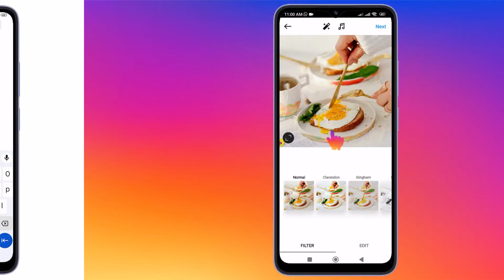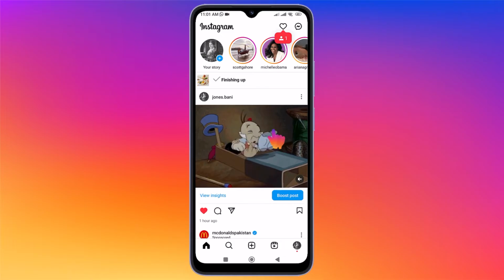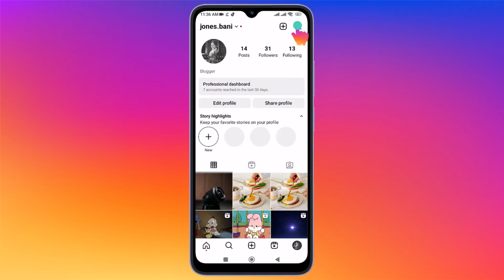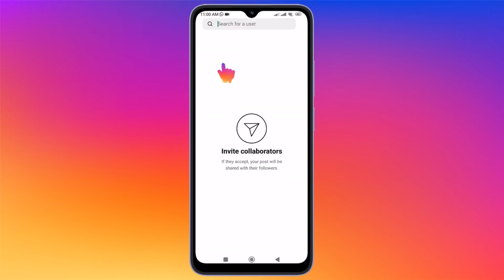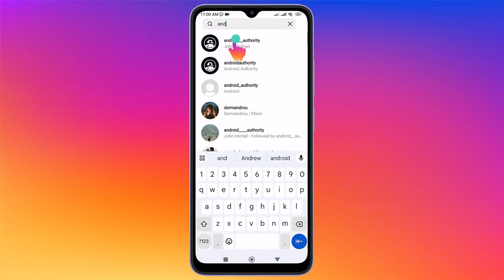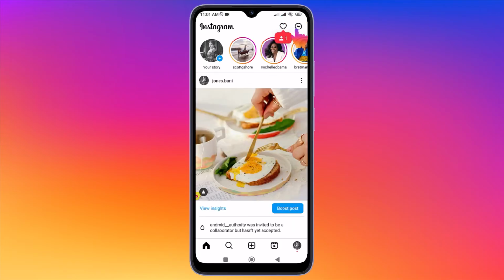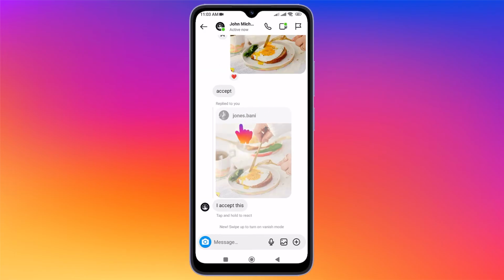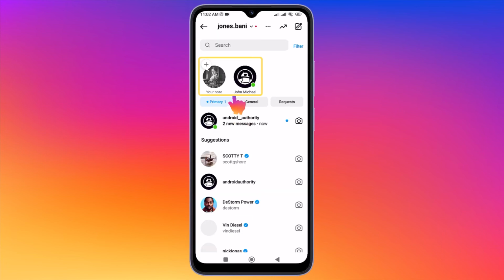How to do a collab post on Instagram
🤝📸 How to Use Instagram Collab Posts to Boost Your Reach | Step-by-Step Guide 📸🤝

🚀 Want to supercharge your Instagram reach? Discover the power of collab posts! No need for celebrity status – anyone can use this feature. Learn how in this step-by-step guide.

🔗 Using Collab Posts:
1️⃣ Set up your post as usual.
2️⃣ Tap "Tag people."
3️⃣ Select "Invite Collaborator."

⚙️ Switch to a Business Account (if needed):
1️⃣ Go to your Profile.
2️⃣ Tap the three lines icon.
3️⃣ Access "Account" and switch to a professional account.

🔍 Back to Your Post:
1️⃣ A search bar will appear.
2️⃣ Search for your collaborator.
3️⃣ Select them.
4️⃣ They'll be tagged in your image or Reel.
5️⃣ Click "Share" to post to Instagram.

📊 Collaborative Benefits:
➡️Expand your reach to the collaborator's followers.
➡️Boost engagement and visibility.
➡️Ideal for product promotion and joint sales.

Chapters 🔍:
0:00 Introduction
0:15 Using Instagram Collab Posts
0:23 Switching to a Business Account
0:33 Using Instagram Collab Posts (Continue)
0:46 How Collaborative Posts Work